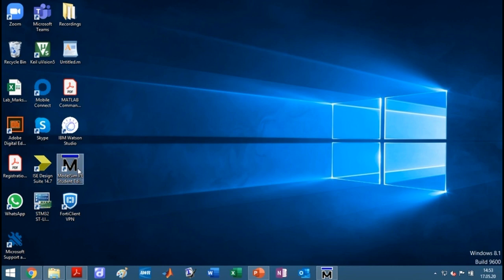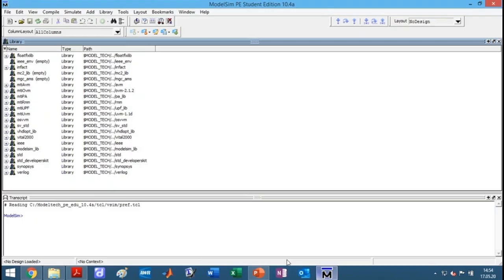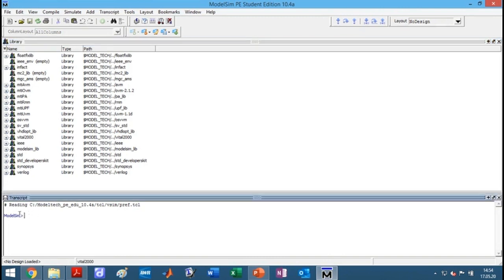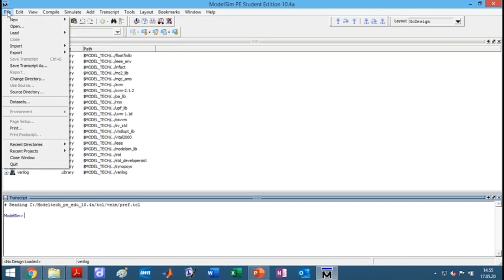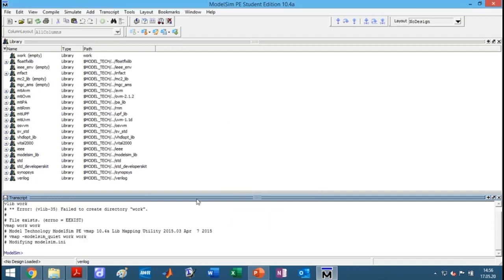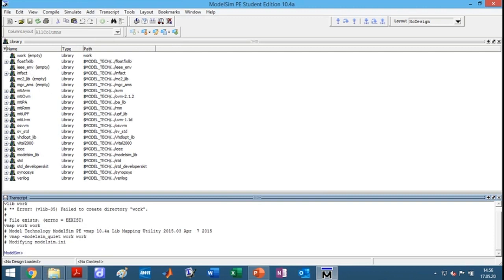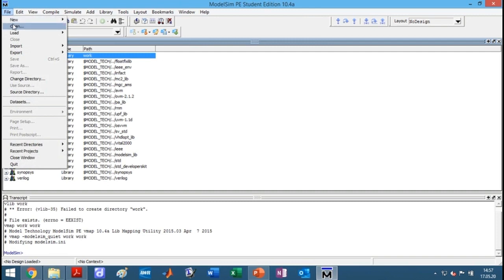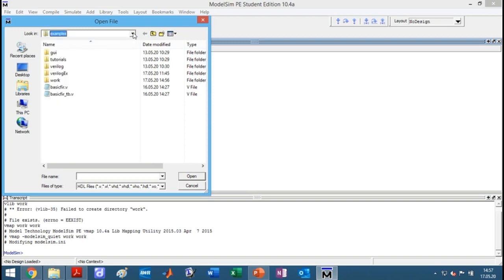implementing Verilog HDL code of filter from MATLAB filter designer in Modelsim part I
this video and the next video explains the method of implementing verilog HDL code that is generated by MATLAB filter designer